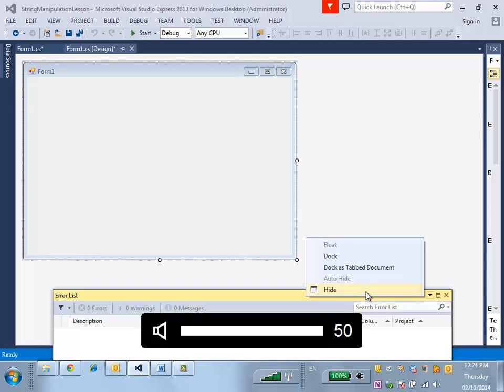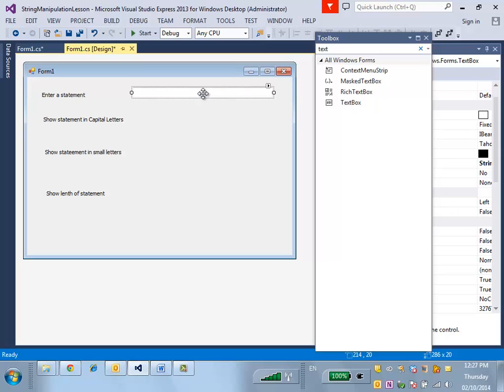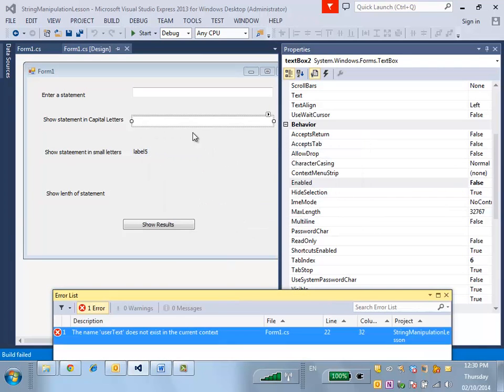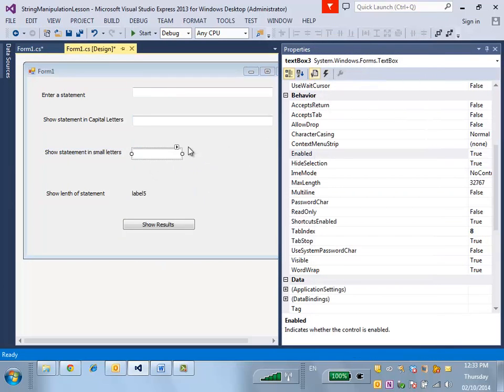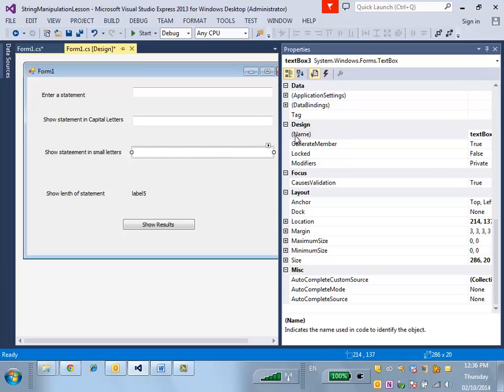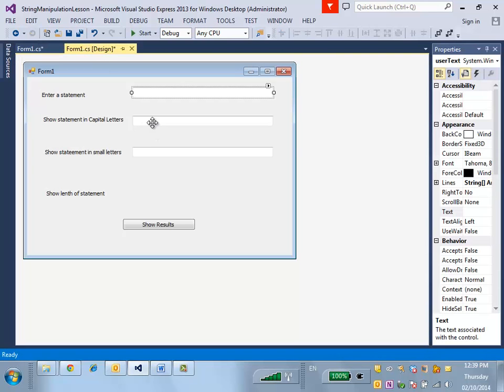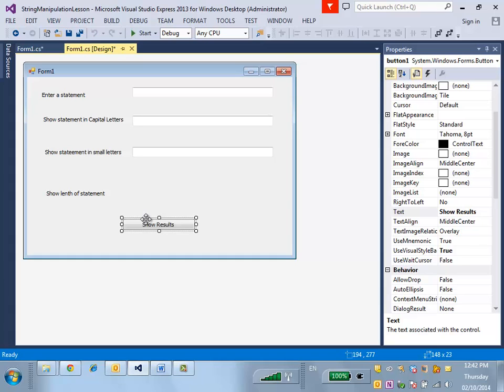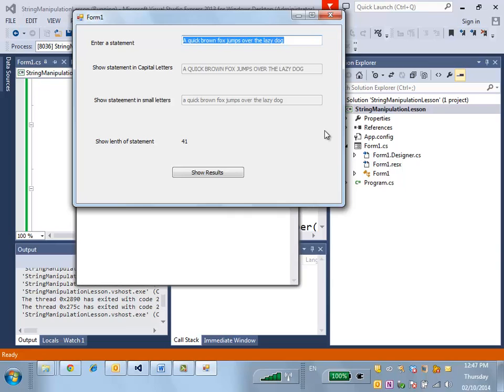HCT RKWC Visual C# String Manipulation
HCT RKWC Visual C# String Manipulation lesson